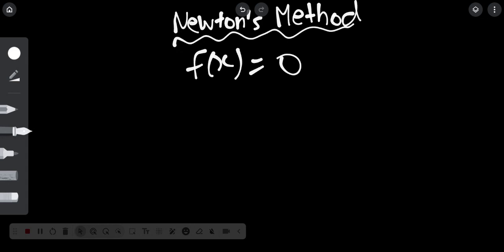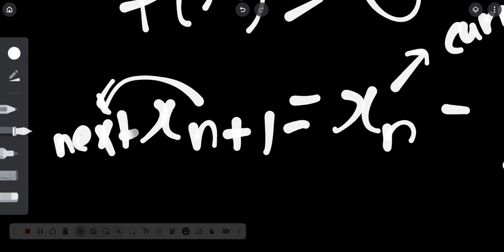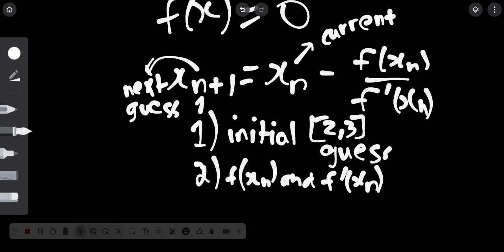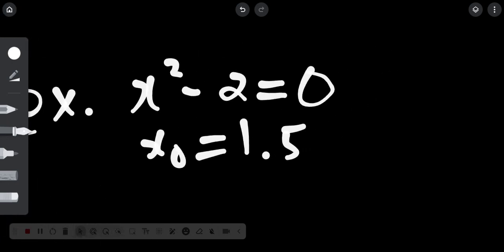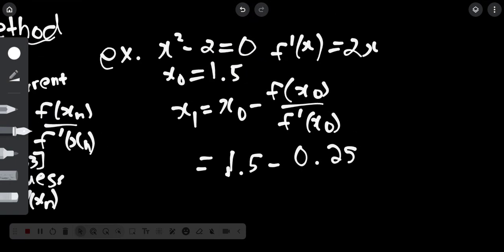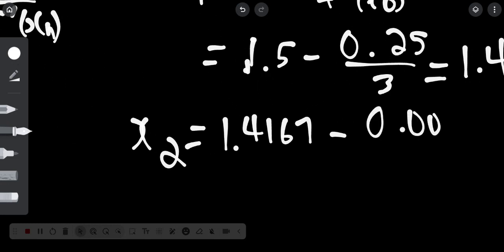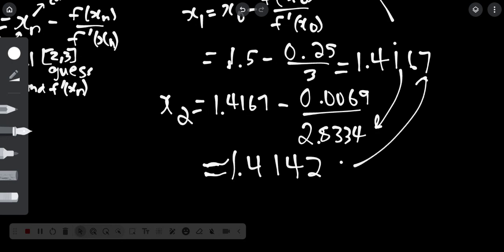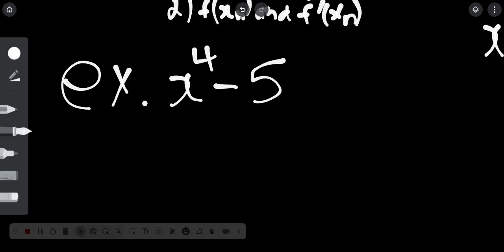Calculus 1 - Newton's Method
This video provides an example dealing with Newton's method. Hope you enjoy! Feel free to try the challenge problem in the video and drop your answer in the comments below!